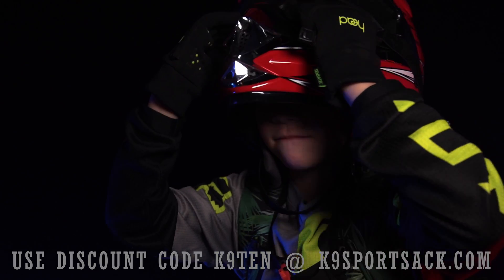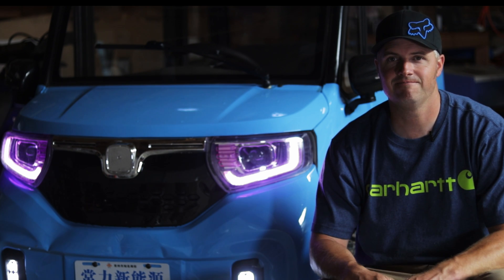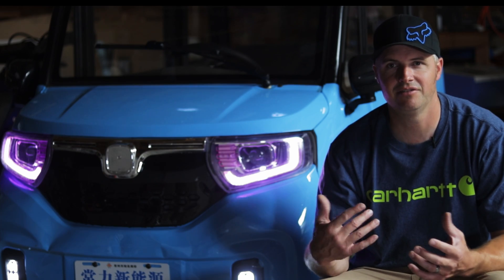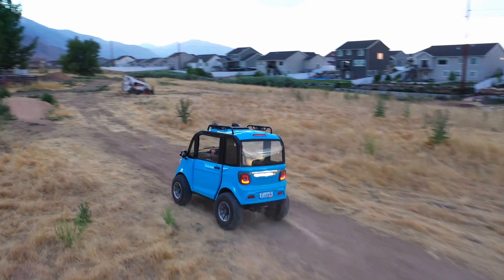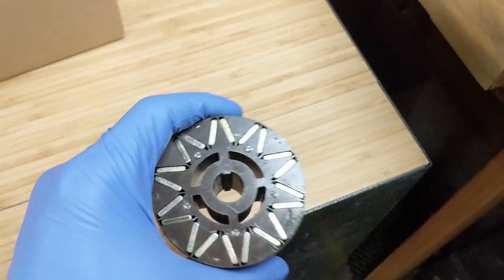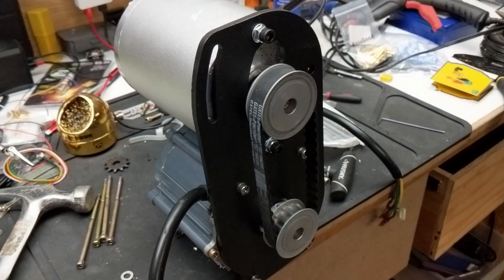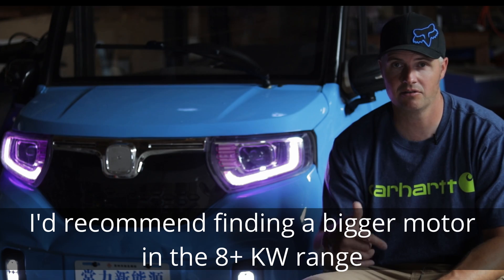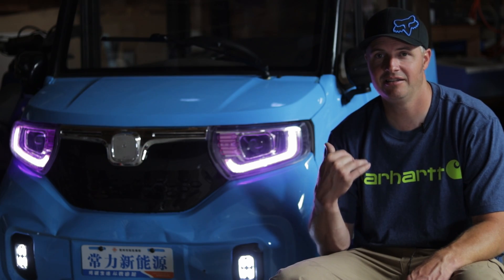CHANGLI MONSTER MODS PART 2! POWERTRAIN UPGRADES FOR THE WORLDS CHEAPEST EV WITH BIG TIRES AND LIFT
UPDATED PARTS LIST BELOW:

Get %20 off Fusion360 Design program with this link! Fusion 360 is what I use to create all my designs in. I use it professionally and for all my hobby stuff. Cheers!

The worlds fastest Changli is about to get even faster!
I just ordered a Motenergy waterproof ME1719 6KW continuous motor to try on this! Would love to hear your suggestions for future mods! Cheers mates!

Check out how I modified the power train on this Chinese Changli Electric Battery Powered car to accept other motors. Note that I would use a larger motor than the 3KW shown. Shoot for 8+ KW for bigger improvement. Here's a better motor as suggested by FoxxyYT that can handle up to 13.5 KW peak!

  The modification shown allows you to attach other motors of your own choice without messing with the differential and buying other parts. I fabricated the custom bracket to mount the new motor from 1/4" mild steel plate and it seems to hold up OK so far. Also I recommend making a keyway to mount sprockets and what not as set screws are not really that good and will back out eventually. Let me know what you would do different! I'm always open to new ideas.

Wheel and tire package
Note if they are out of stock here is the description of the wheel and tire package I have on this: MASSFX SL 25x8-12 25x10-12 ATV Tires with Black QUAKE 12x7 4/156 Rims UTV Wheel and Tire Kit with Lug Nuts

Wheel adapters

Motor you should not use (that I started off with)

Motor I ended up with: Motenergy ME1719 6KW continuous 18KW @2minutes!

I bought it directly from Kelly and they have been wonderful with tuning support and shipped fast.

Beefier Wiring (2AWG jumper cables)

Battery cable 2AWG lugs

275 Amp battery cutoff switch

Bright off road lights for the top (stock are horrible!)

I've had a blast turning this mild Chinese EV into a tiny monster truck! I like to think of it as a little poor man's DIY UTV. If you want to see more videos on this car and how I did each step of the mod. I'm hoping I can stuff a Harbor Freight 420cc gas engine and CVT belt drive in here to really get this thing moving. I honestly would not do the 3KW motor mod I have shown here as it didn't make that big a difference in power. However, the chain drive setup will allow me to add my gas motor on this little Chinese monster truck later. Stat tuned there are more modifications to be done!
Cheers mates!

Music: Burn It Down by Bobo Renthlei, In The Zone by Basketcase
Here's where I get professional background music for my videos:

I reached the limit of the stock axle. Time for more upgrades!